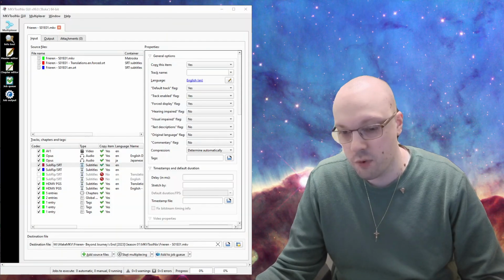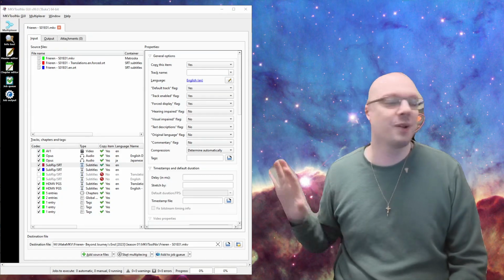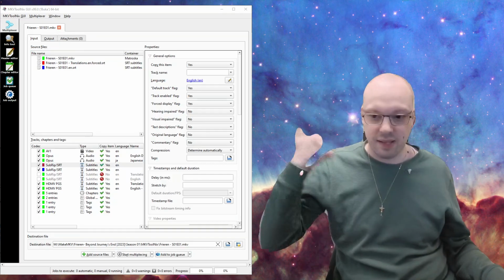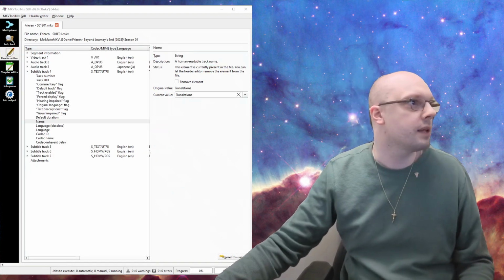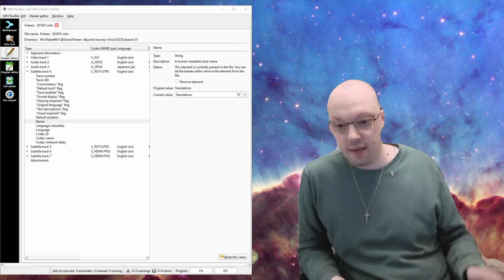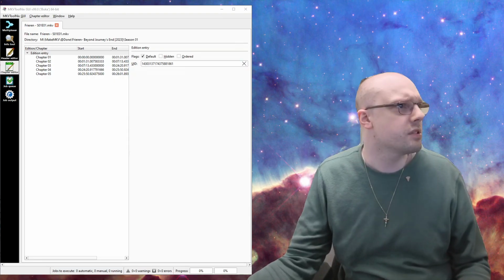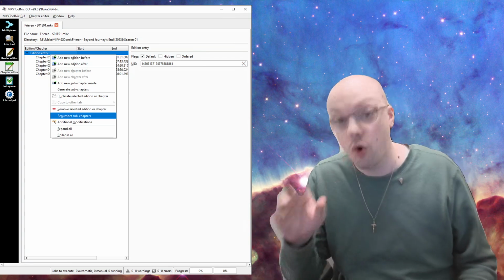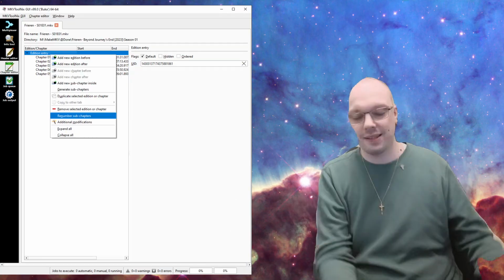MKVToolNix Muxing and Metadata Editing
A powerful MKV editor, MKVToolNix allows you to combine multiple media streams together (muxing), such as adding text-based subtitle tracks to a file. It can also edit the metadata, such as track names and even chapter points without having to completely remake the file, saving time.